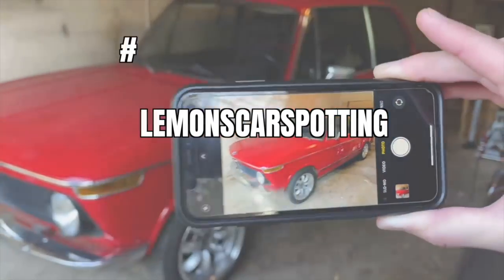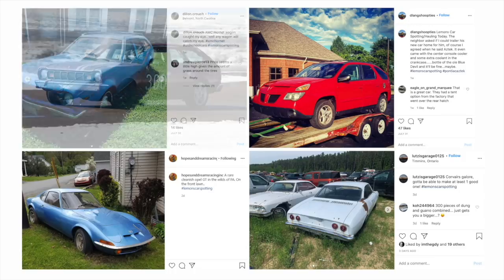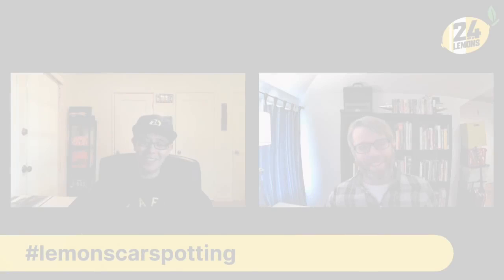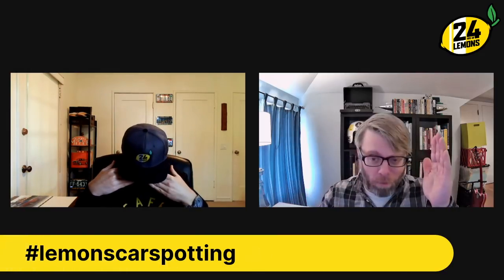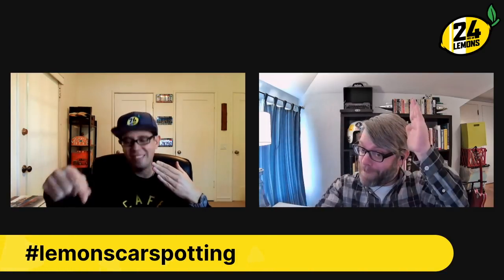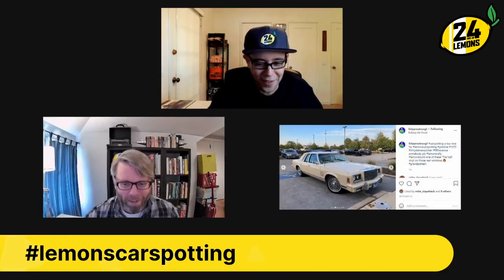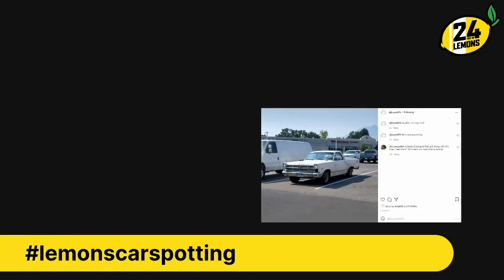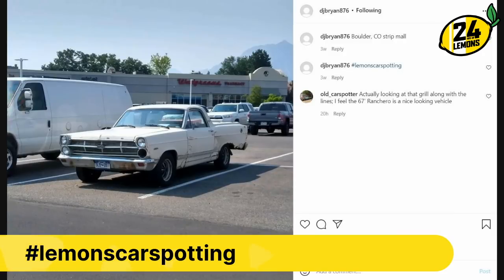lemonscarspotting 42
Nick and Eric talk Crosleys, Coronas and more on this episode of lemonscarspotting.

Tag your pictures lemonscarspotting and maybe you'll see em in a future episode.